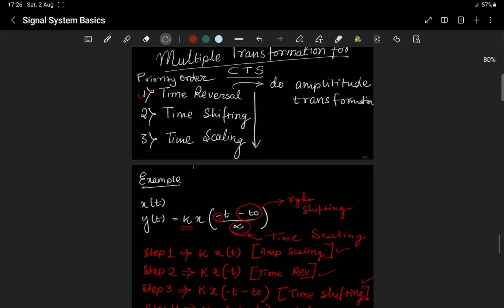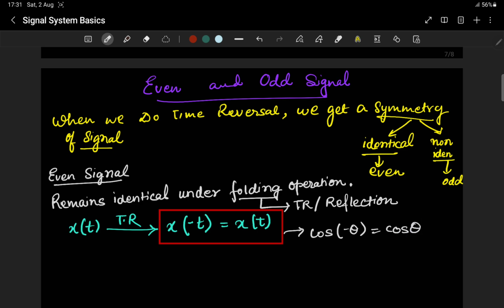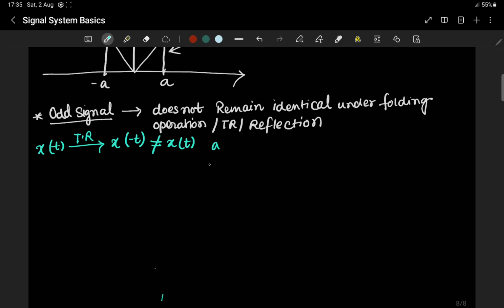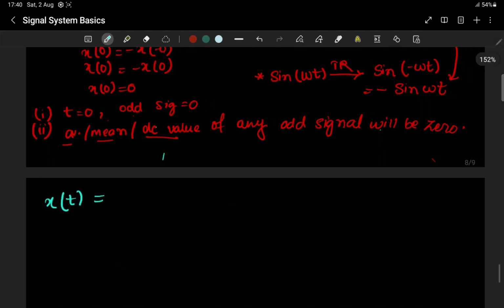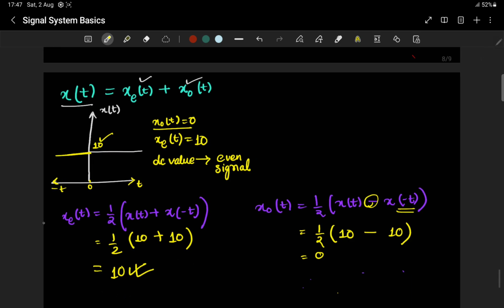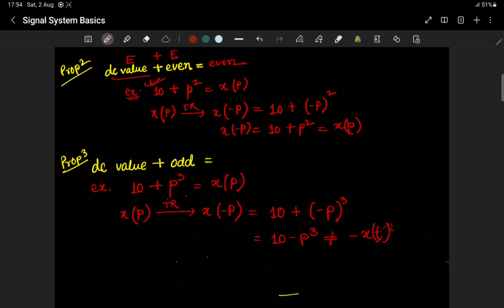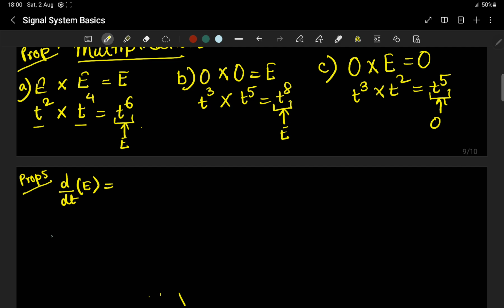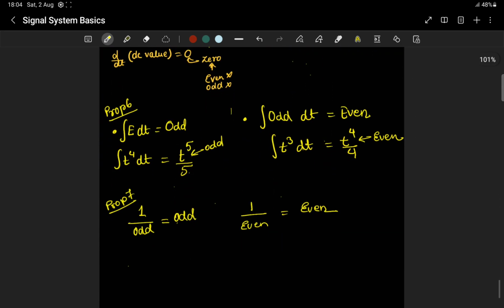Even and Odd Signal with its Properties l Signal & System Lecture 3 l WINGMAN ECE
🎓 Welcome to Lecture 3 of the Signal and System Series!
In this session, we dive into the fascinating world of Even and Odd Signals, an important concept that simplifies signal analysis and forms the basis of signal symmetry.

✅ Even and Odd Signal Decomposition:
  • Understanding the definitions
  • How any signal can be broken into even and odd components
  • Mathematical expressions and step-by-step derivation

✅ Basic Properties:
  • Symmetry around the origin
  • Effect of transformations on even and odd signals
  • Key observations to identify signal type quickly

🧠 This lecture helps you visualize and analyze signal symmetry, making further signal processing concepts easier to grasp.

🎯 Specially designed for MAKAUT students, but equally valuable for learners from any university, this lecture supports your academic success in Signals and Systems.